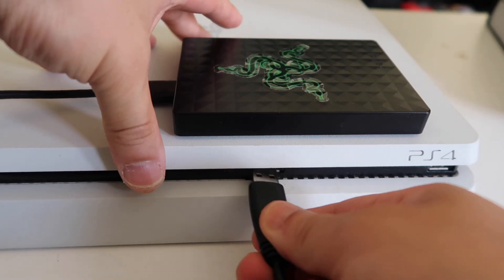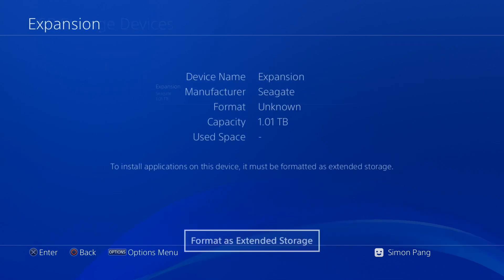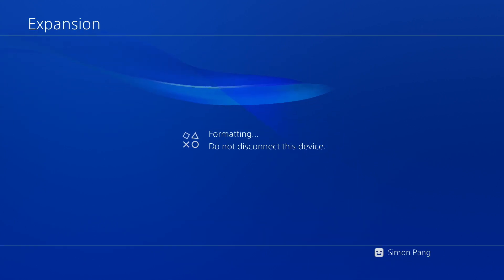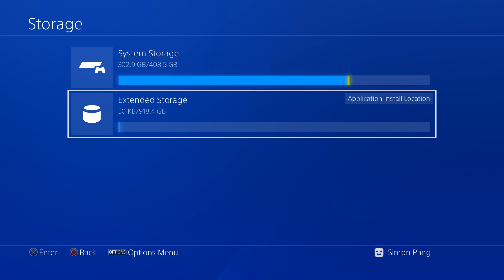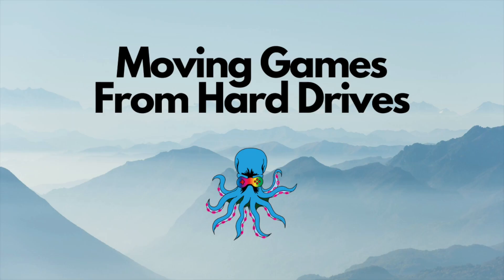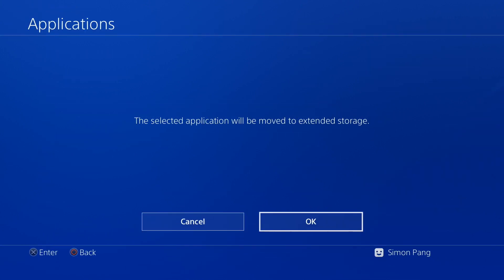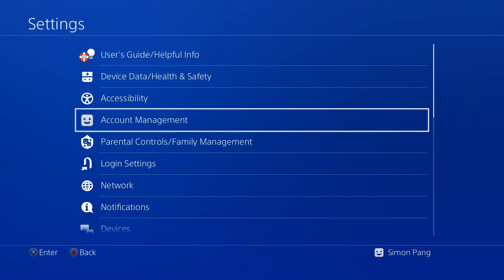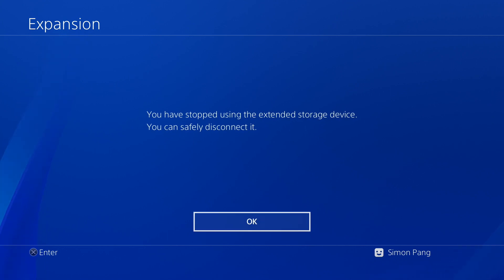How to Setup External Hard Drive on PS4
How to setup external Hard Drive on PS4. Also how to switch default install location, How to move games onto different hard drives of the PS4 and How to Safetly Remove the Hard drive from Ps4.

Music Used